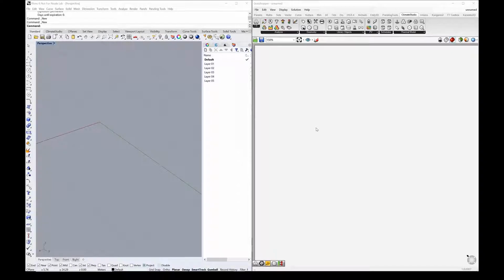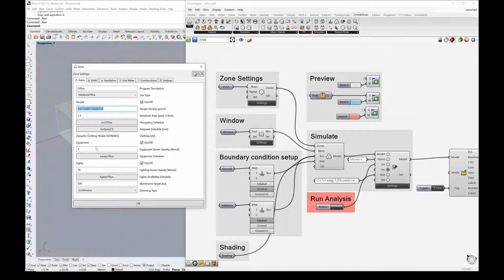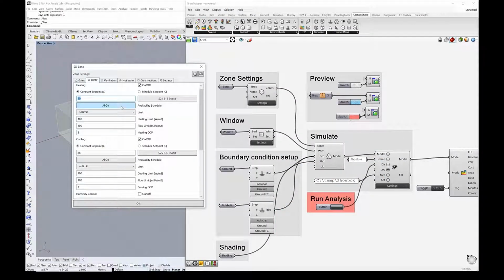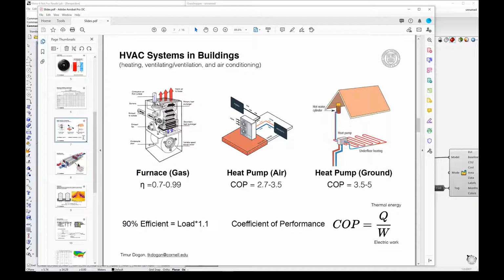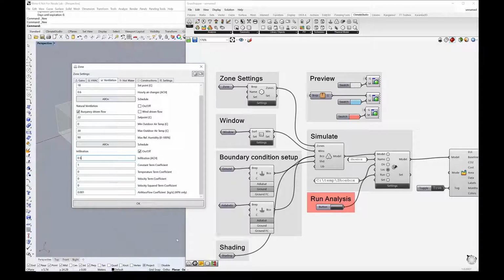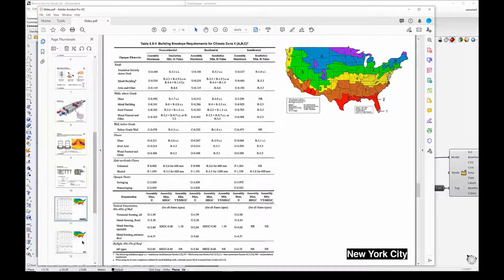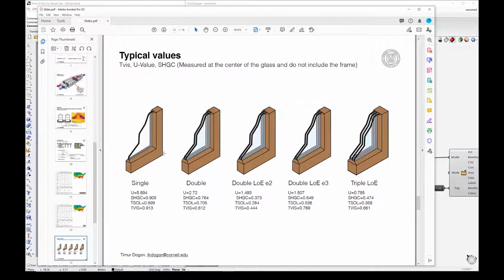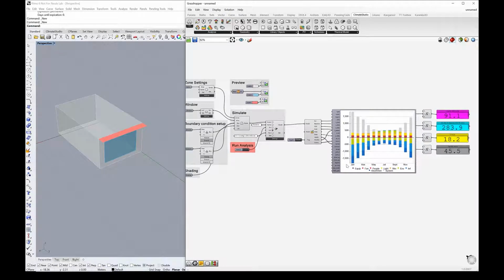ClimateStudio Energy: Thermal Zone Settings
Thermal zone settings inside ClimateStudio.